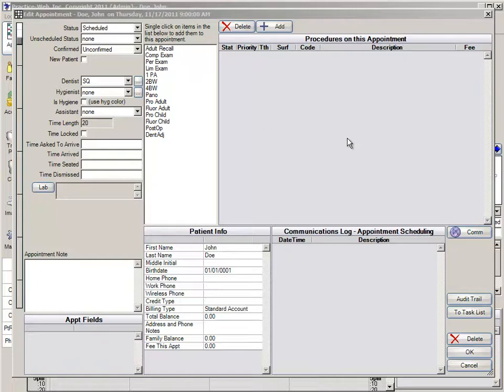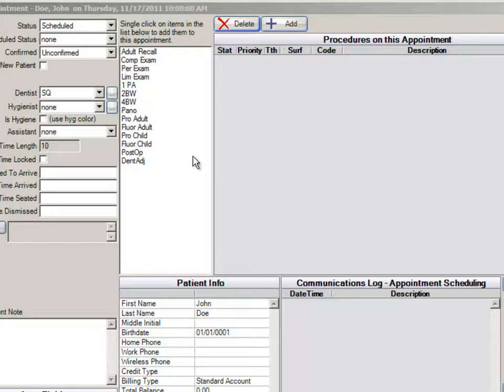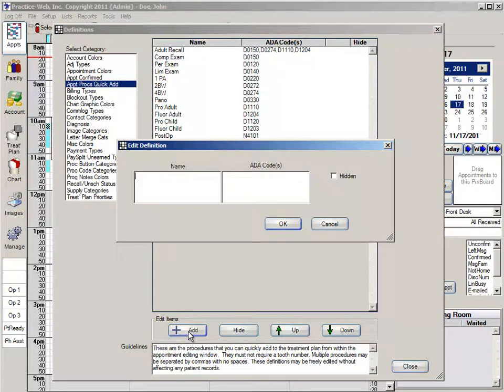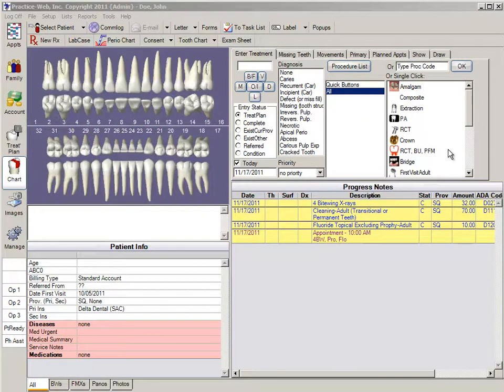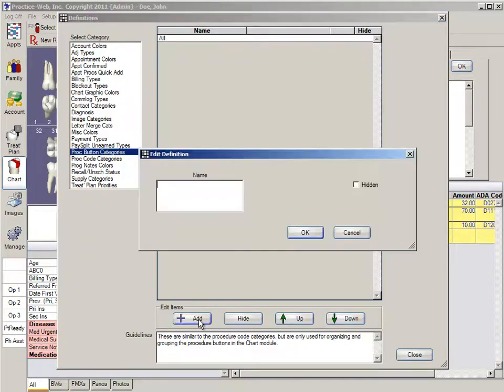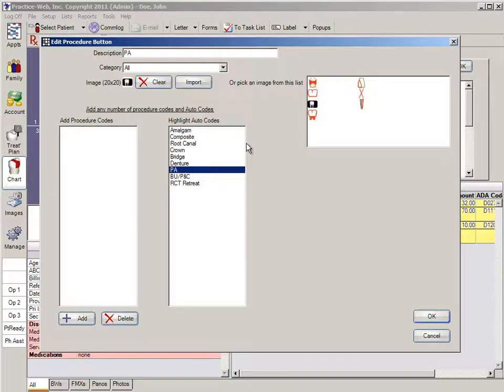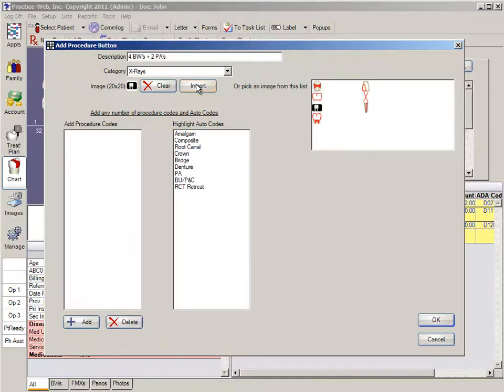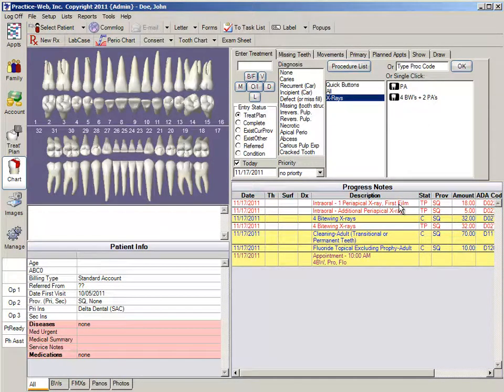How to Create Custom Procedure Buttons in the Chart Module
This video will teach you how to create custom procedure buttons or "explosion codes"  in the Chart Module for faster data entry.